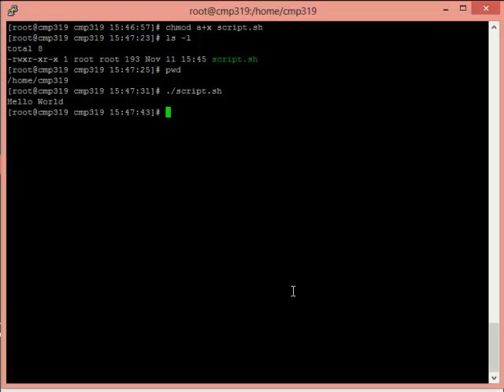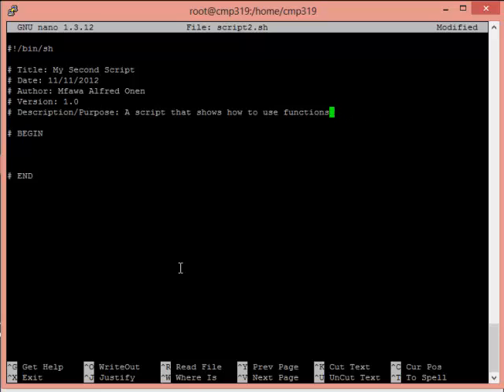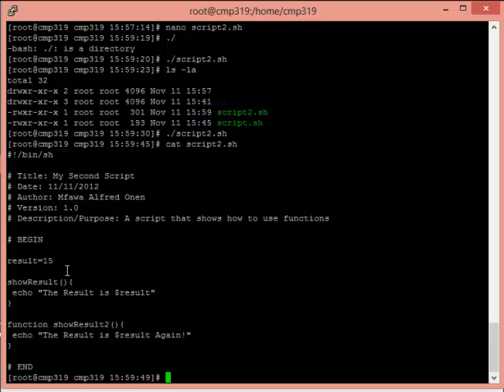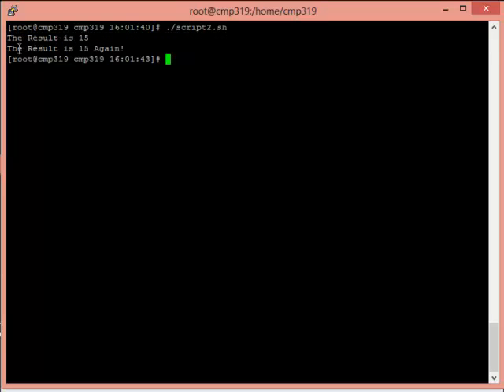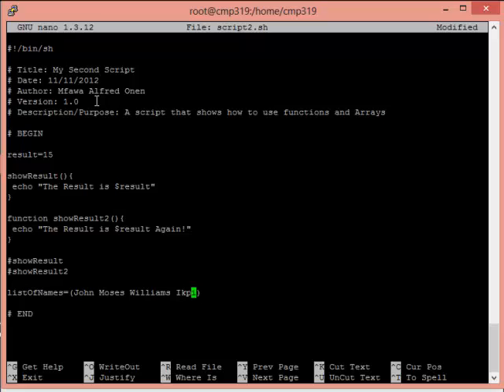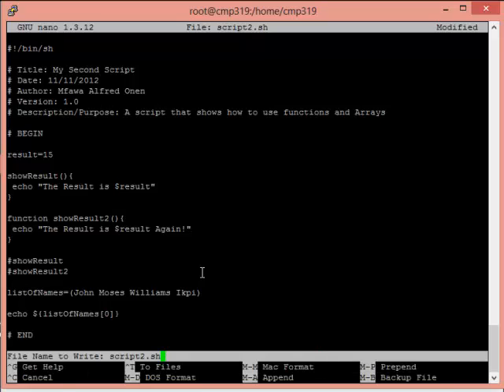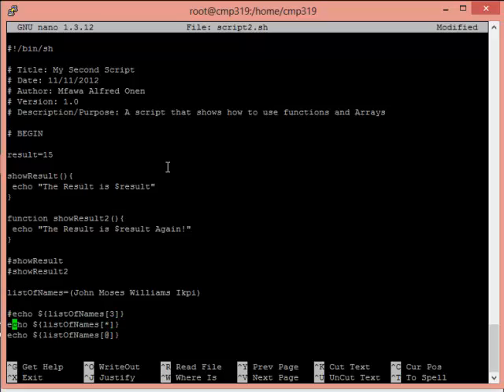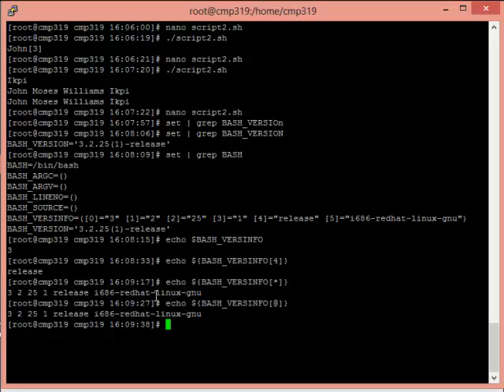CMP319 Video 05